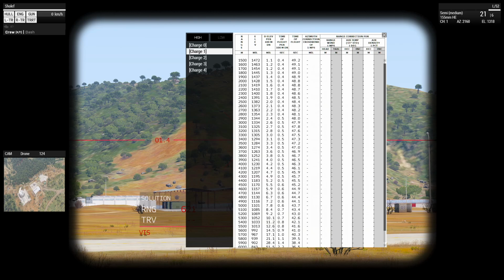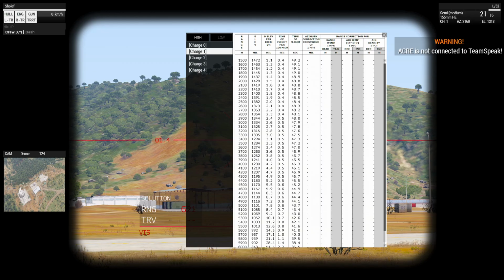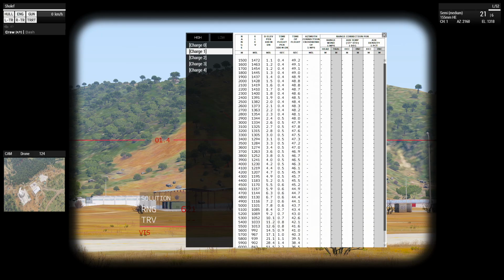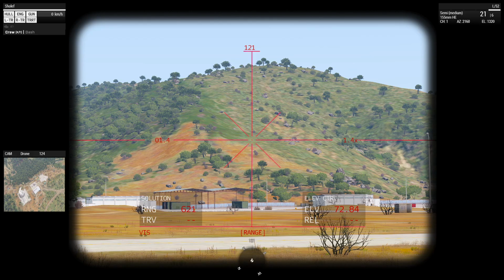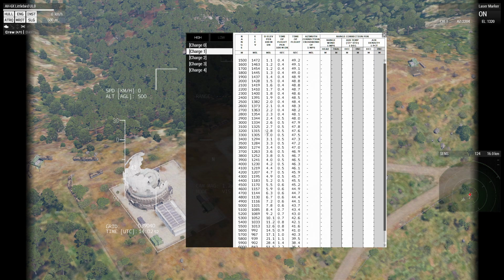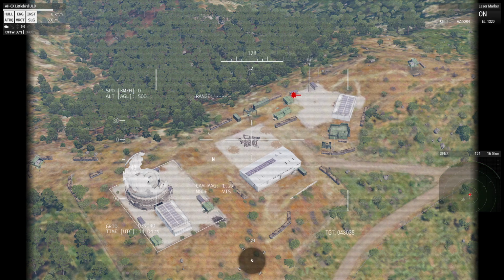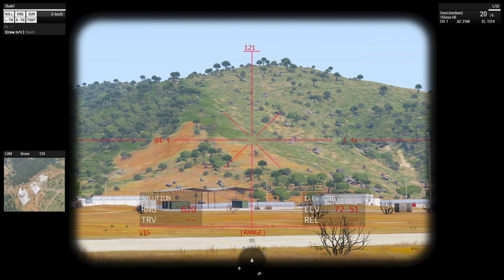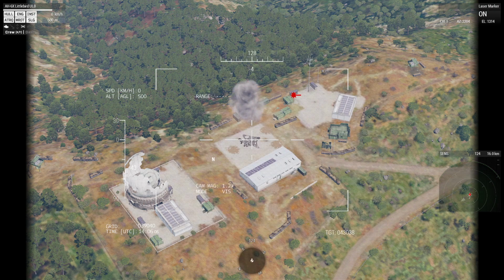Euchre Arma Training Video for RATS - Artillery 2